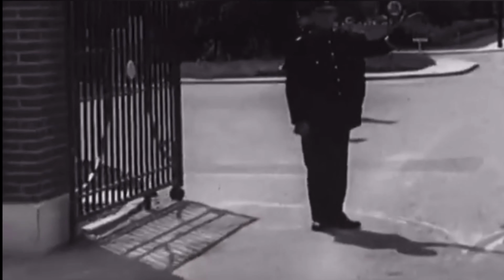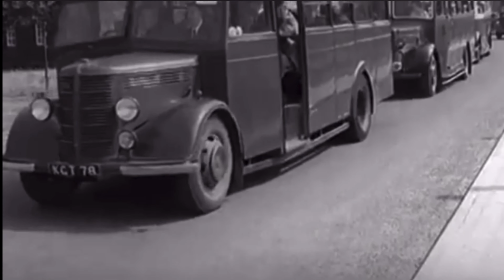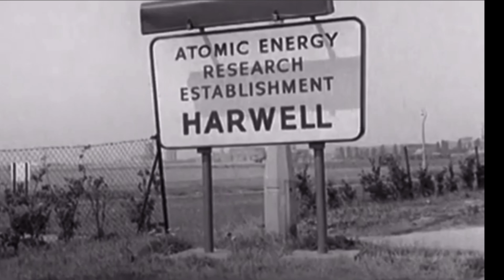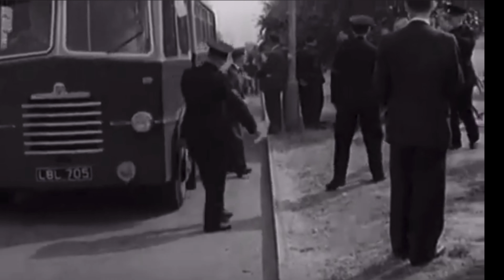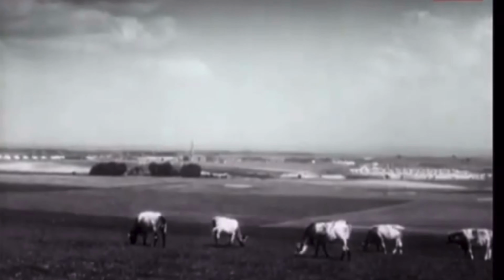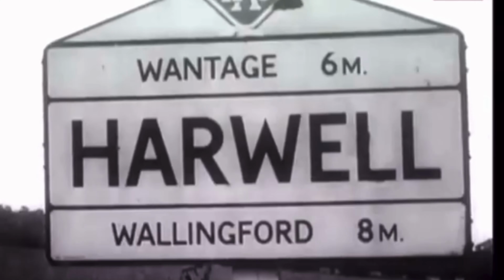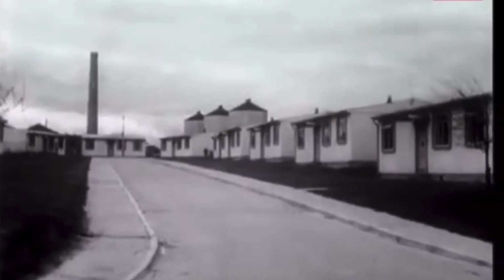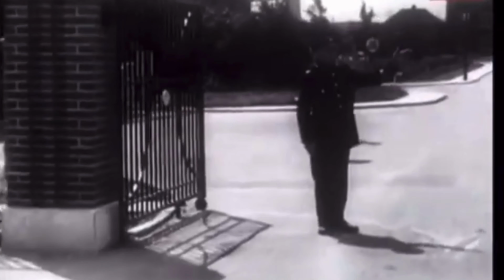A Short History of Nuclear Policing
Since 2005, every nuclear power station in the UK has been under the armed protection of the Civil Nuclear Constabulary (CNC). But why is such security necessary, and what does the job involve?

The CNC’s primary role is to protect nuclear power stations from potential threats. This includes preparing for scenarios where intruders might target a facility. Their worst-case scenario is an attack that successfully compromises a nuclear power station or leads to the theft of nuclear material.

Globally, nuclear power stations are heavily guarded. In the United States, for example, perimeter security is stringent, and physical patrols are common. Since 2009, US security personnel at these sites have received more live-fire weapons training, according to the Nuclear Energy Institute. Security levels can also fluctuate. In 2015, France heightened its protections at nuclear facilities following the November Paris attacks.

In the UK, security at nuclear facilities was significantly upgraded after the 9/11 attacks. The Atomic Energy Authority Constabulary, established in 1955, was replaced in 2005 by the CNC. Unlike its predecessor, the CNC stations armed officers at all non-military nuclear sites – a level of protection that did not exist before.

As a relatively new force, the CNC has faced scrutiny. In a BBC Freedom of Information request last year, it was revealed that 130 security breaches had occurred over five years. Incidents included a missing firearm during training and misplaced keys to a power station, which necessitated a full lock change before the keys were eventually recovered. Chief Constable Mike Griffiths responded by emphasising the CNC’s commitment to “maintaining a security culture” and confirmed procedural changes had been implemented to prevent similar occurrences.

Despite the intense training CNC officers undergo, incidents they prepare for are exceedingly rare. Occasionally, officers make arrests while on patrol. In 2015, there were 11 arrests, and in 2011, three offences were recorded under the Terrorism Act.

Yet, many people in the UK remain unaware of the CNC’s presence. Armed police are uncommon in the UK; only 10,500 of the approximately 200,000 police officers in England and Wales are firearms-trained. Exceptions include the Police Service of Northern Ireland (PSNI), where officers routinely carry firearms. This unfamiliarity sometimes leads locals to question the heavily armed CNC officers stationed near nuclear facilities.

The CNC’s responsibilities extend beyond guarding power stations. They also escort nuclear materials being transported within the UK and internationally. Overseas, some ships carrying nuclear cargo are equipped with machine guns. In the past year, the Strategic Escort Group accompanied nuclear material over nearly 30,000 miles globally. Officers regularly monitor their exposure to radiation, carrying dosimeters at all times.

The CNC’s operations are primarily funded by the power companies that operate nuclear sites, with only “very little” coming from taxpayers, according to a CNC spokesman. With an annual budget of approximately £100 million, the CNC has seen funding increases in recent years, contrasting with budget cuts faced by other UK police forces. The Office for Nuclear Regulation’s Strategic Plan (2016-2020) highlights terrorism and state-sponsored espionage as key threats to the UK’s nuclear infrastructure.